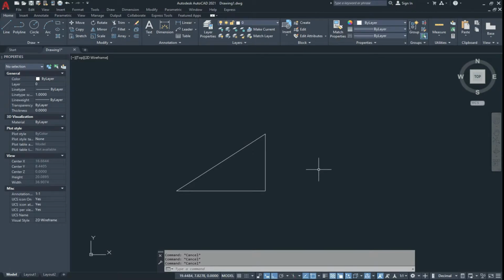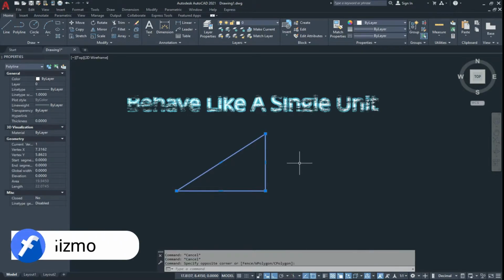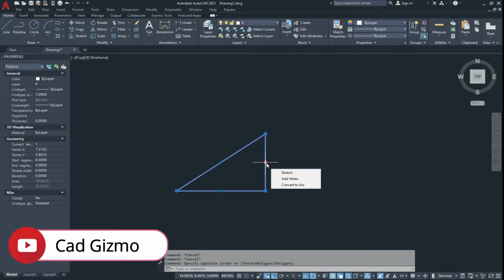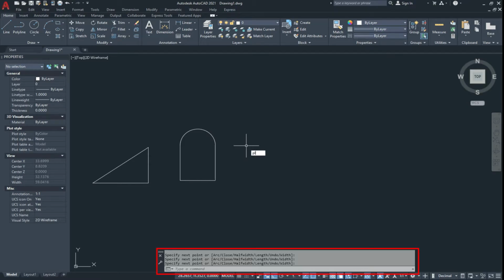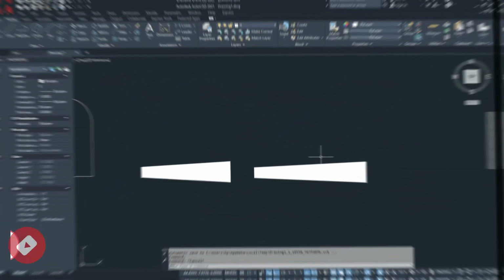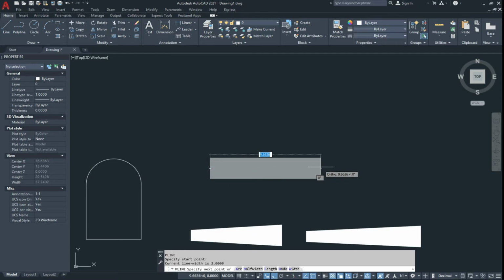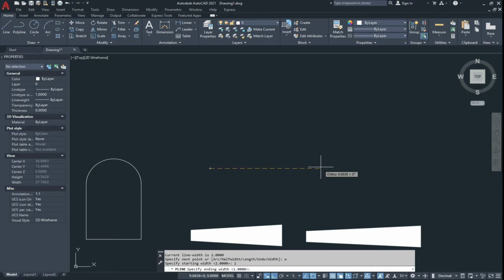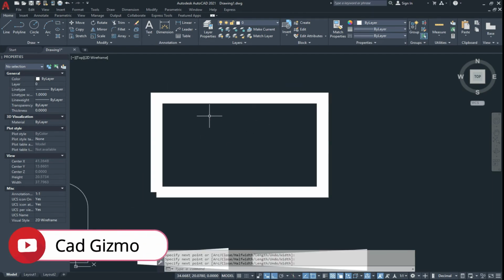#11 How To Use P-line Command In Autocad | Beginner Course | Cad Gizmo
How To Use P-Line Command In Autocad 2021

In This Videos We Will See Poly Line Tool Of Autocad We Use This Tool In Different Types Of Work Like In Geometry, Block Making, And Use It As A Tips And Tricks.